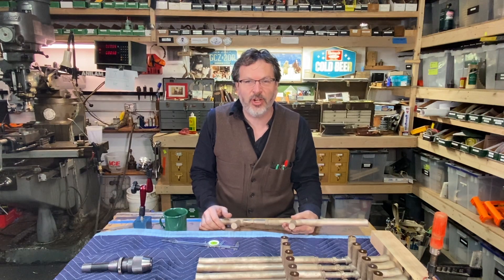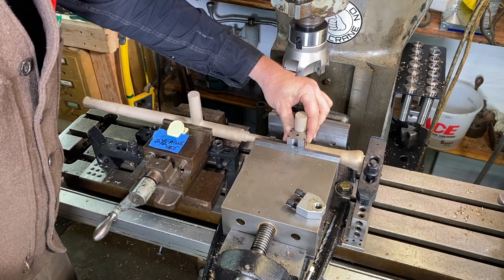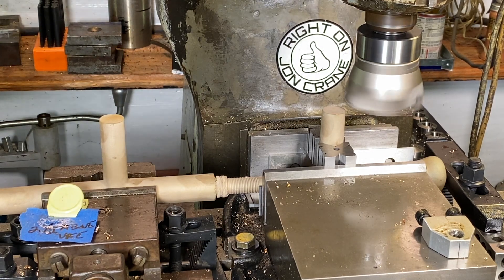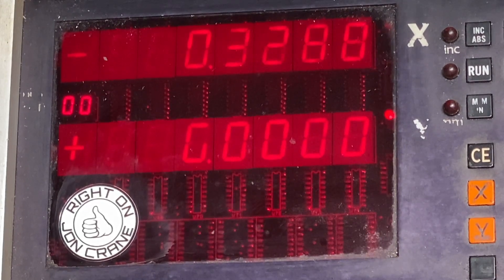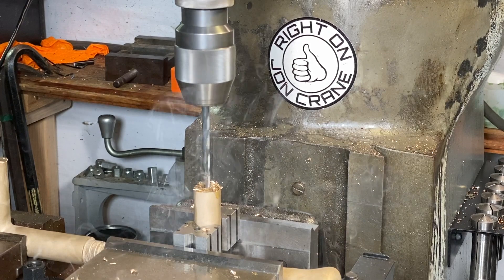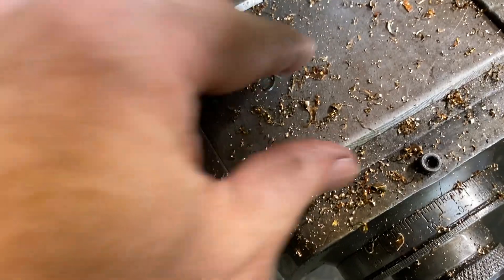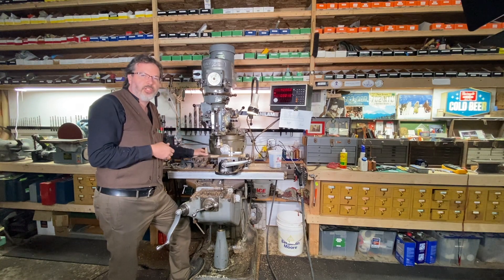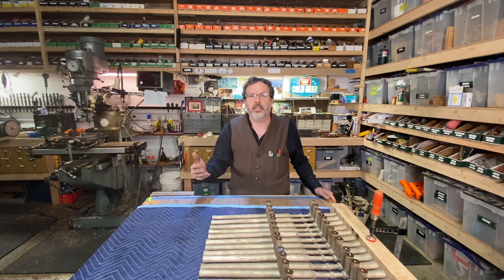Bronze Fishing Pole Door Handle - Milling - Drilling - Tapping - Right On #46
These door handles are amazing! Check out this video where I face them off, drill and tap them on the Bridgeport mill! These are for Blackmouth Design. Check out their website where you can buy these handles!

Jon